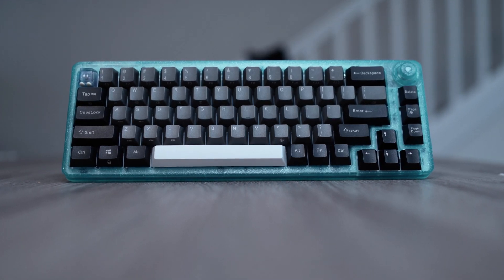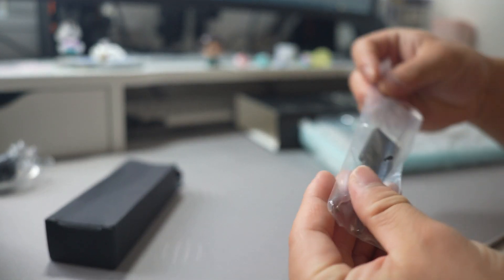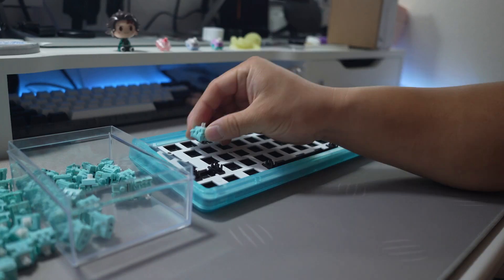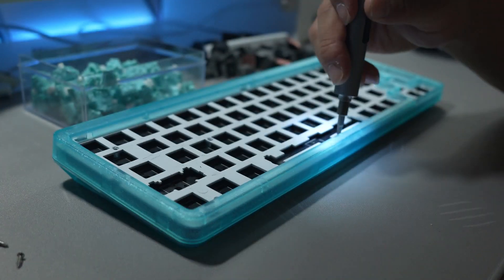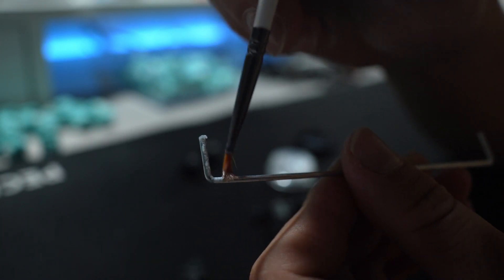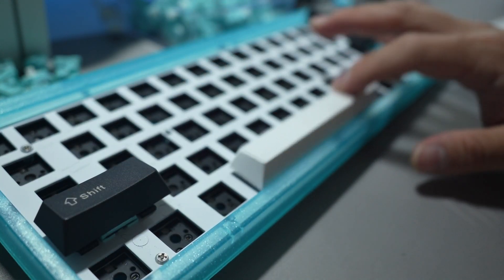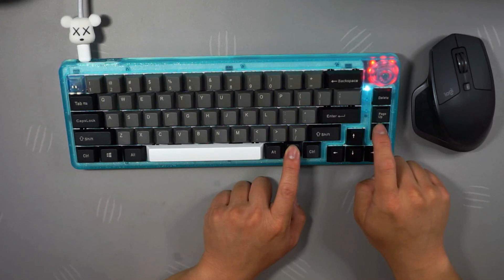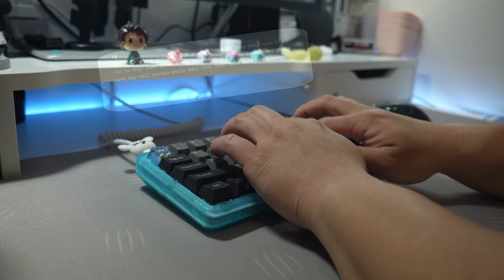TM680 Hotswap Tiffany Blue KTT Mint Linear Build Review Sound Test ASMR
Today I am building and reviewing a TM680 Hotswap from KeyBox or Goodcable Store on aliexpress!

Link To Keyboard

Review:
The keyboard is a 65% RGB Mechanical Hotswap with a knob. It's referred to lately as the "budget GMMK Pro" but I think
while yes it's similar to the GMMK Pro, it's also in its own class as well. The board is a 65% layout which I prefer
and it also is wireless which are two main features apart from that. It is not gasket mounted nor is it able to switch out the plate.
So you are pretty much stuck with what you have but that's what modding is for right? Working with what you got. But for
$60-80 the cons can be looked over in my opinion. It's still a great board. I have switched to this as my daily driver lately and haven't missed my KBD67 Lite too much.

Build:
- KTT Mint Linears (Lubed with 205g0 and Filmed with Deskeys)
- Keycaps are from my RK G68
- Stock Stabs

Pros:
- 65% Layout
- Hotswap
- Knob Feature
- Wireless/Bluetooth
- 5-pin

Cons:
- Can't Change Plate
- Not Gasket Mounted (this is preference)
- Plate Mounted Stabs
- Specific To Mine Where The Knob LED Won't Change

Mods:
- Tissue for 'sound dampening'
- Lubed stabs/ stab wires with 205g0 with Deskeys Stab Stickers on the bottom

These two mods make a huge difference. (of course the lube on switches make a difference as well)
Would I reccommend this keyboard? Of course, for both someone starting out and someone who's looking to get a knob in their keyboard.
$60-80 is a steal and you can't go wrong with the sound that comes out of this keyboard plus the features it packs.

Time stamps:
0:00 - start
0:20 - unboxing
1:43 - stock soundtest
2:29 - modding
4:32 - LED functions overview
5:45 - modded sound test